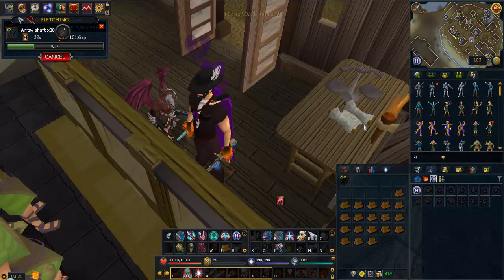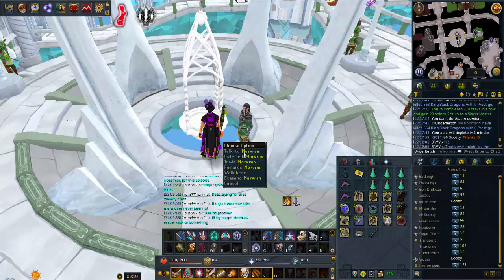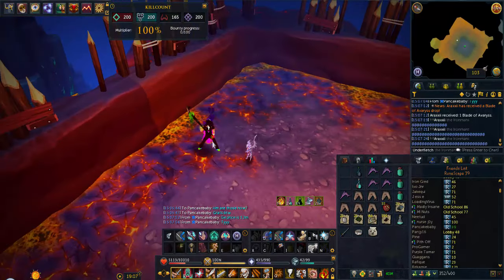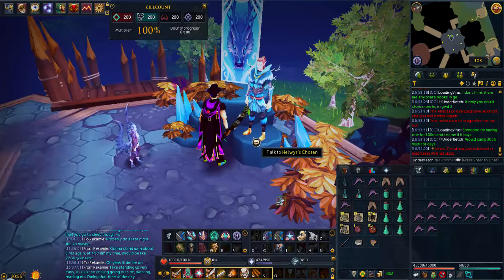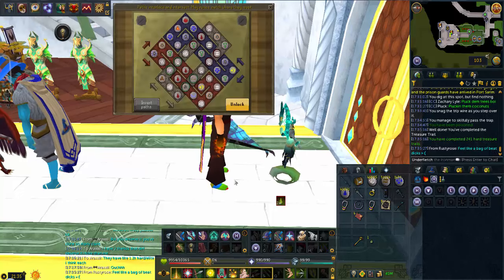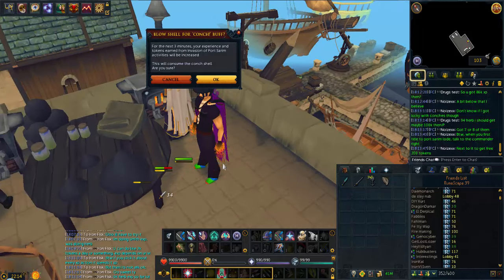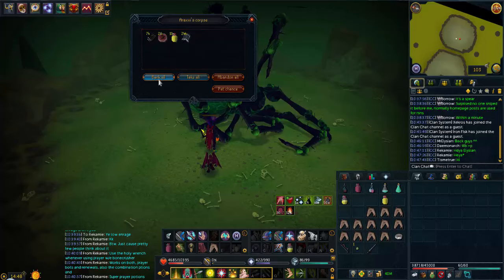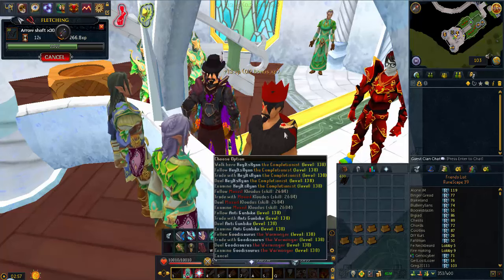Ironman Completion Series Episode 3 - Return of Twin Furies!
Welcome to the Ironman Completion Series!

Check the playlist in order to see all the episodes.

What is the Completion Series? Basically all pvm/slayer drops that an ironman can receive.

If this is your first time watching make sure to waste Episode 0 in order to see what the Series holds (also to be caught up to date on the series).